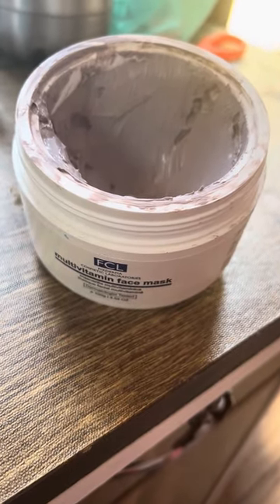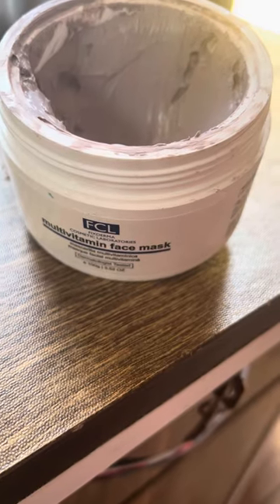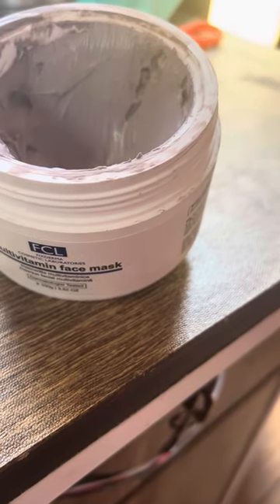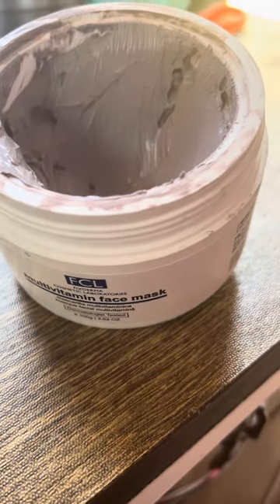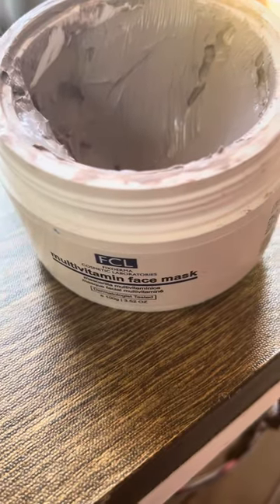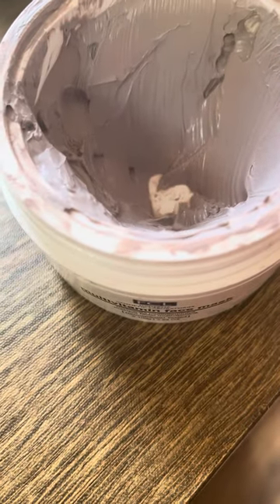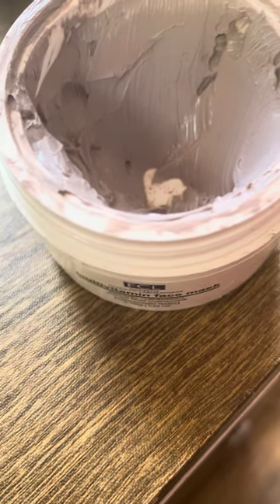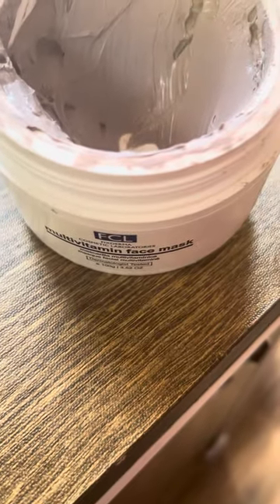Fcl multivitamin face mask honest review